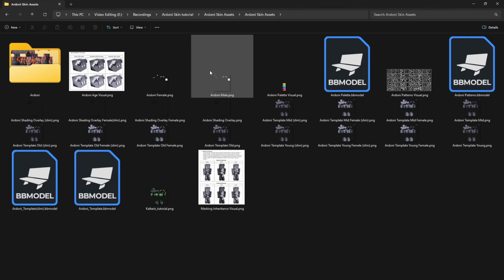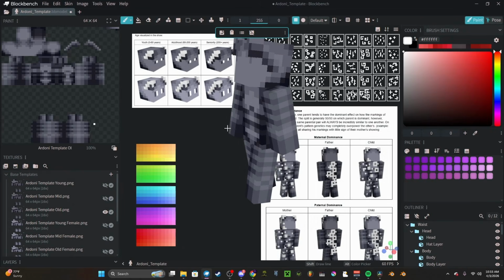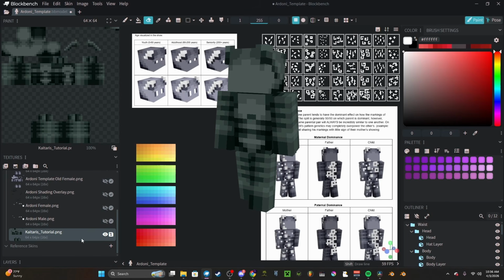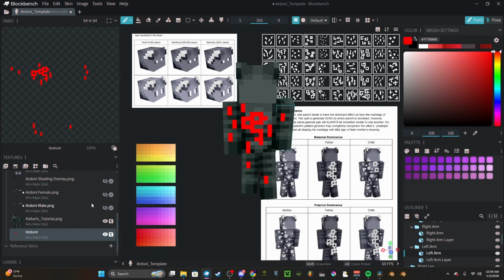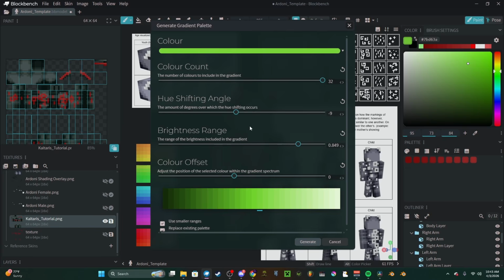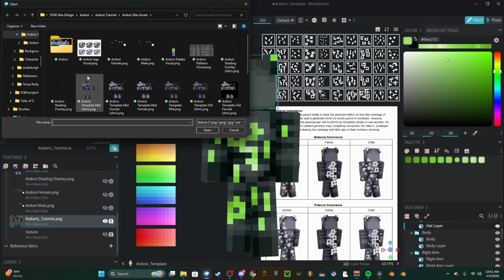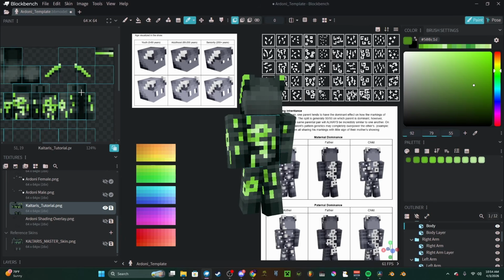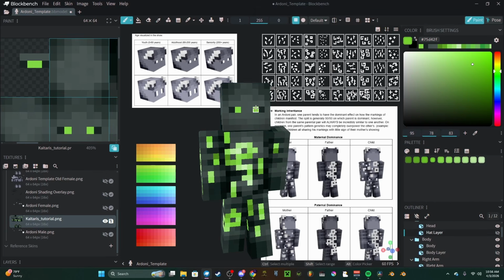SONGS OF WAR - Ardoni Skin Design Tutorial!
Timestamps:
0:00 Intro
0:45 Downloading Blockbench
1:07 Setting up for Ardoni skin making
1:54 Lore to consider
3:14 Starting your skin
3:56 How to approach Ardoni marking patterns
6:09 Adding color and shading to your markings
9:36 Adding the shading overlay to your Ardoni
11:04 Making your Ardoni glow in game (java edition)
12:45: outro

Our updated tutorial for how we make Ardoni skins for Songs of War in 2026!
Taught by FeatherStorm208.

Please ask all of your questions in DISCORD to get help the quickest, and please help your fellow learners if you know the answer to a question there! Thanks guys!